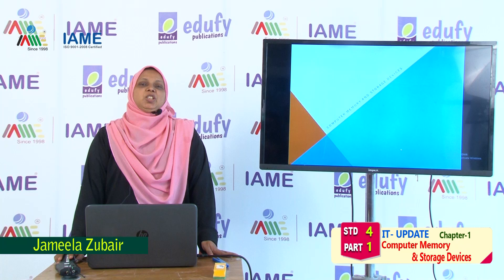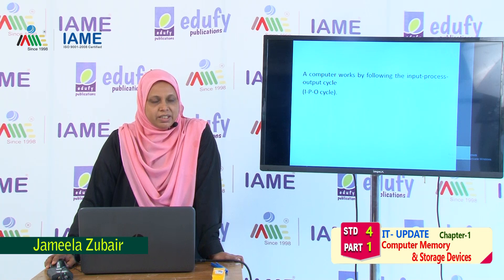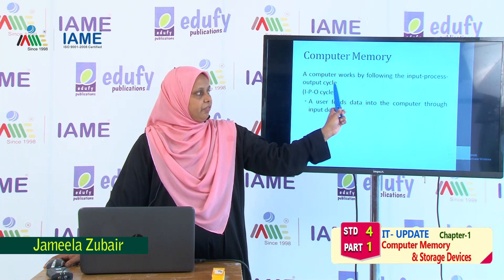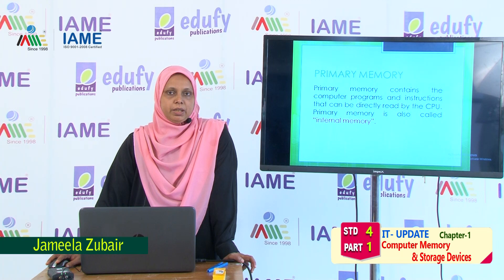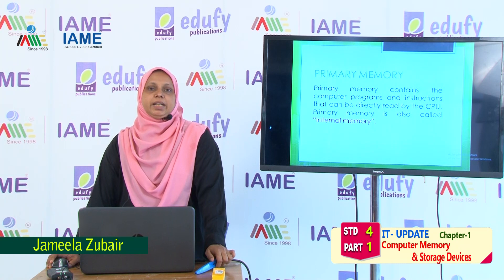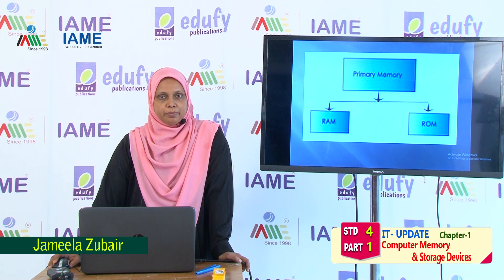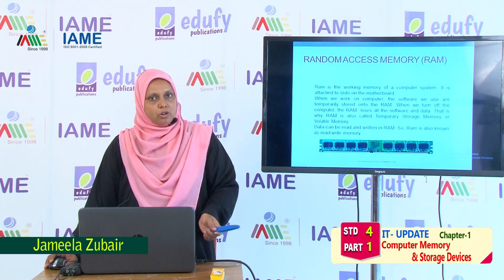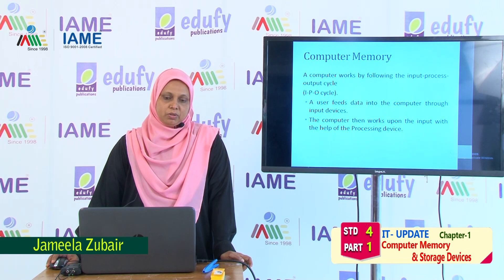IAME Black Board STD 4 IT Part 1